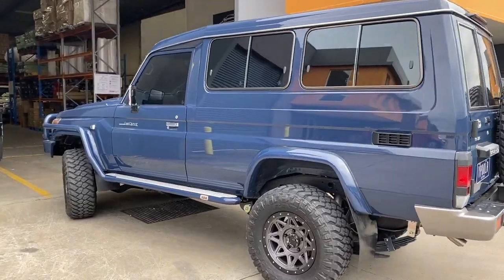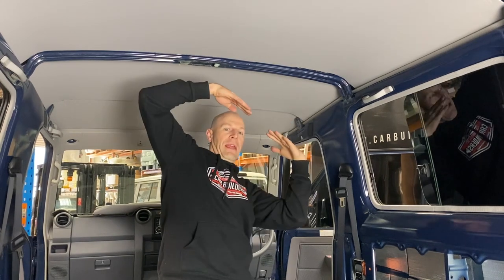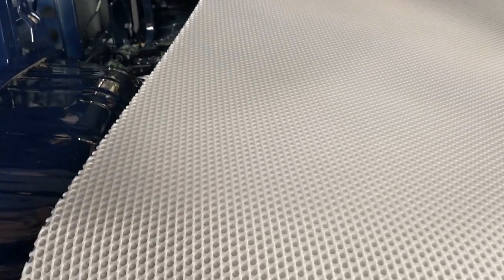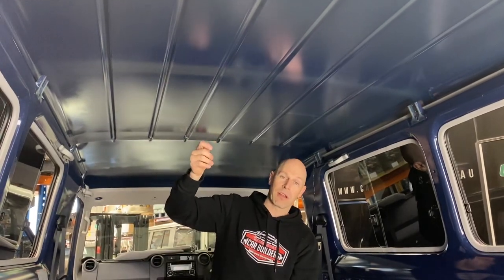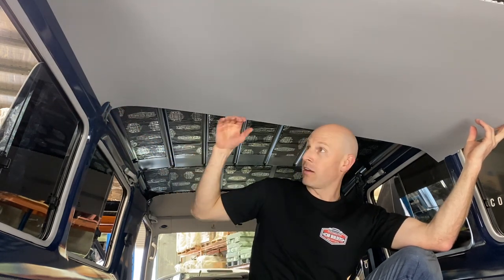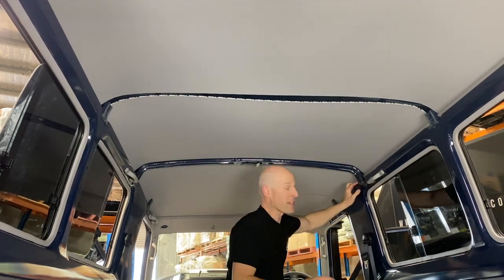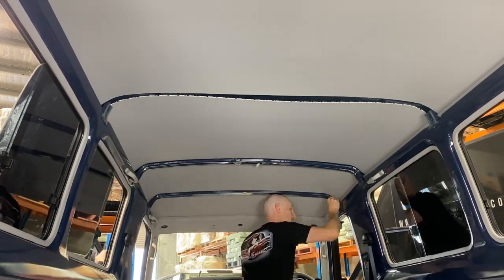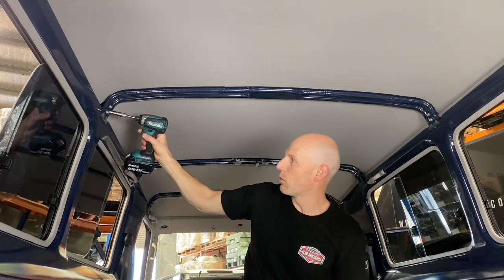Removing a Landcruiser Troopcarrier Headlining in Roof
Not sure how to go about removing your headlining in your Troopy? Car Builders walks you through the steps in removing and replacing the headliner in the roof of your Landcruiser Troopcarrier.

The Troopy's are renouned for being noisy and putting sound deadening sheets in the roof makes a significant difference. You may also want to access the roof to treat it for heat.

Any of the materials used in this video can be found on the Car Builders